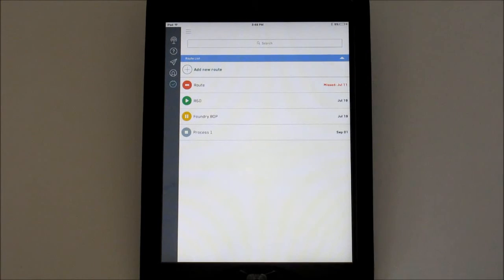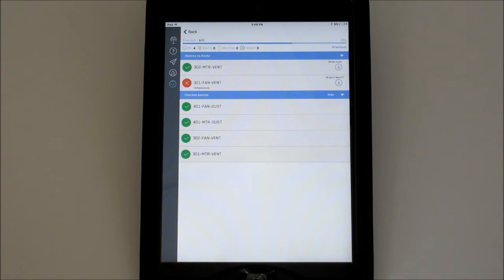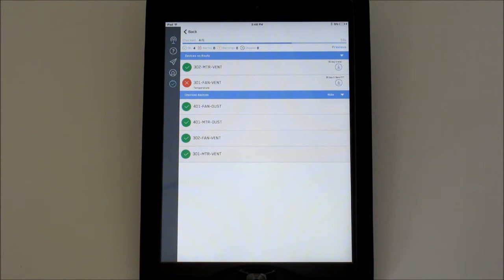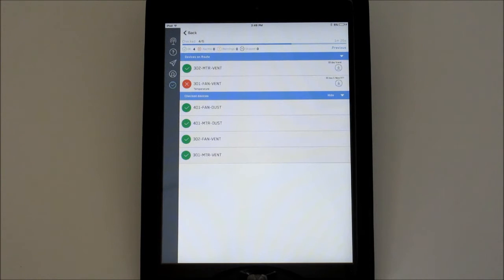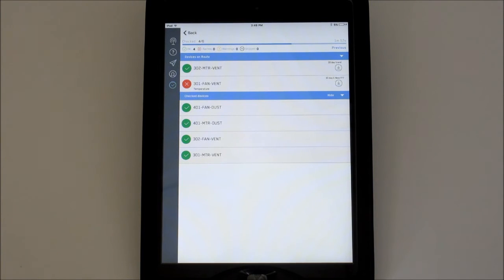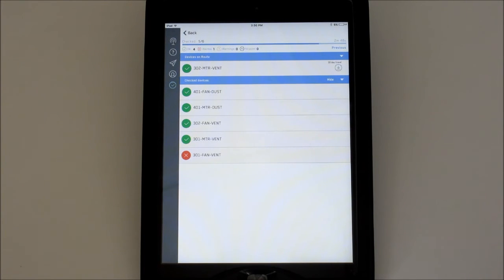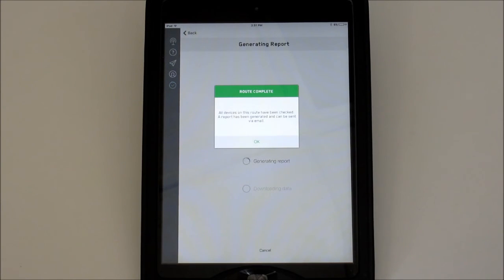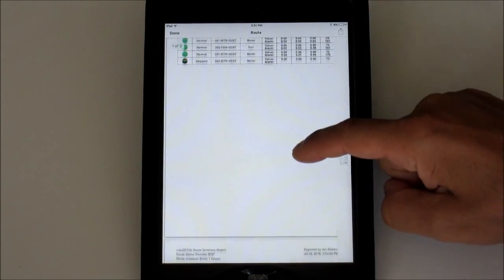i-ALERT2 App - Executing a Route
Learn how to execute a route in the i-ALERT2 app.